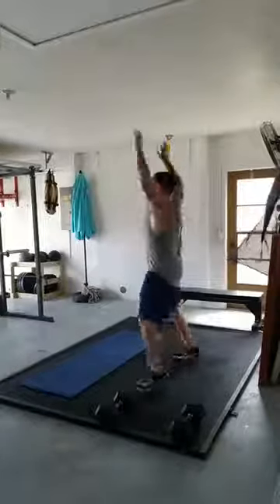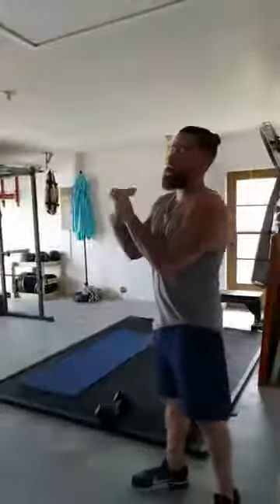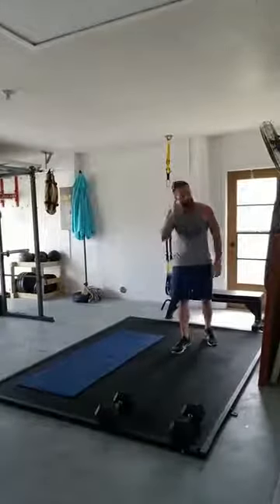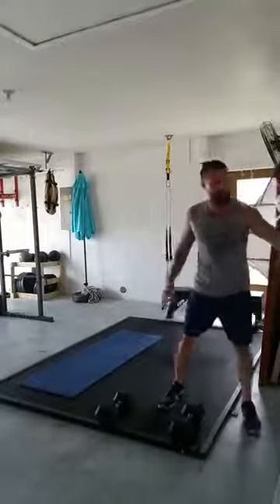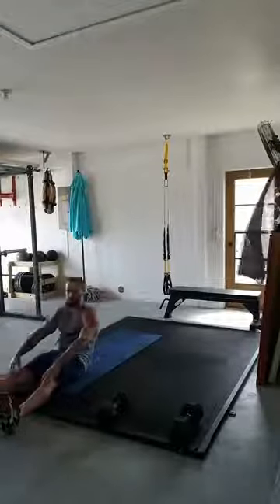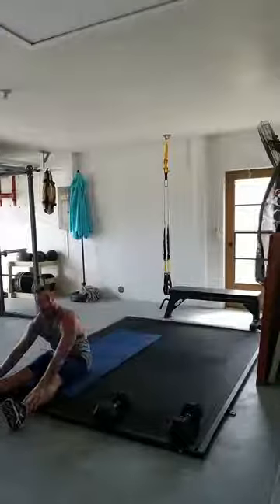Day 4/Wk 2 Home Bodyweight Blaster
Max Reps Thursday

Aim to complete as many reps of the three exercises listed, within a 25min Time Cap. Don't worry about how many reps per set you get, just go until you can not move anymore, then move onto next exercise. Continue on for the time allowed.

25min Time Cap:
-Alt. Reverse Lunges 256x(last week 190x)
-Inverted Piked Push-ups 150x(last week 150x Not Inverted)
-Straight Leg Sit-ups 140x(last week 100x)

Stop by and please Follow/Like